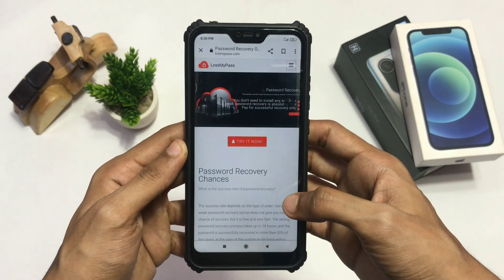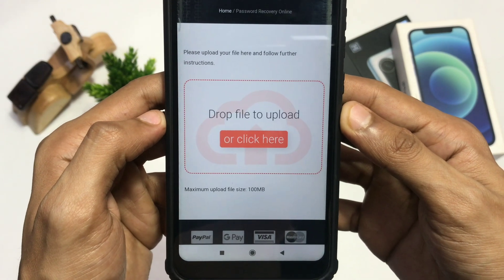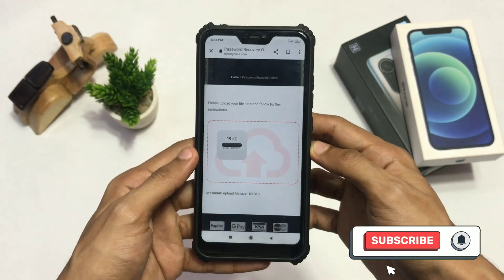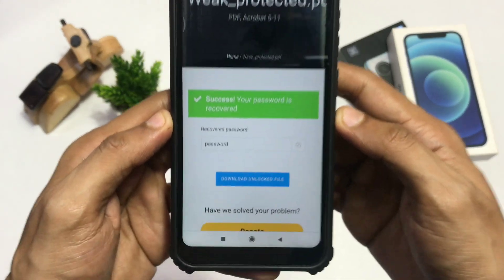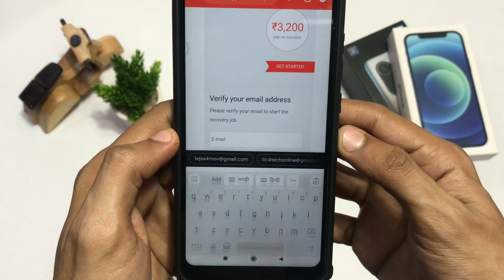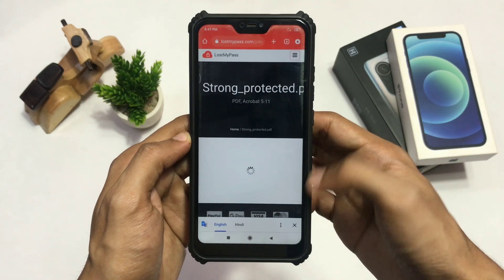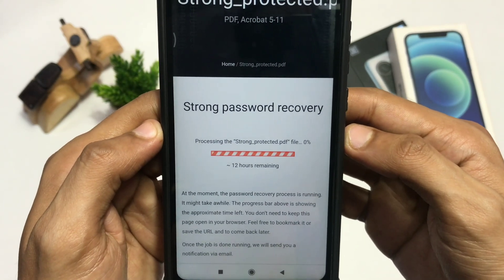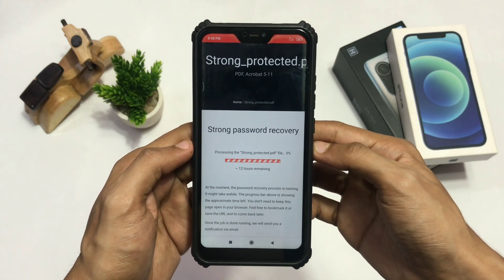How to unlock PDF without Password | How to Recover PDF Password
Unlock your PDF, then unlock your creative flow — top tools for video editors: convert, compress, upscale, and more!

This video is about how you can unlock PDF without password. If you Forgot pdf password then you can easily get your pdf password back, so watch this video till the end to know the same.